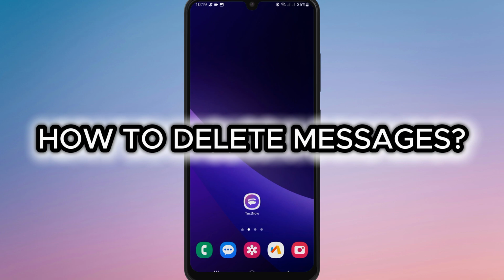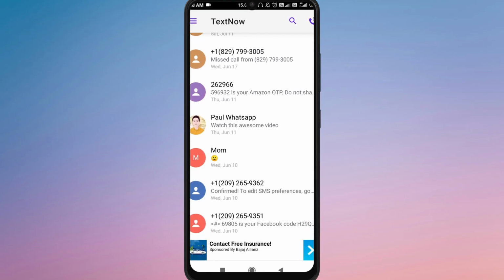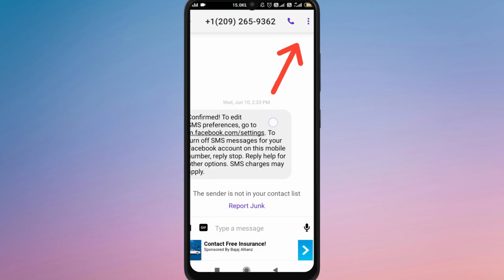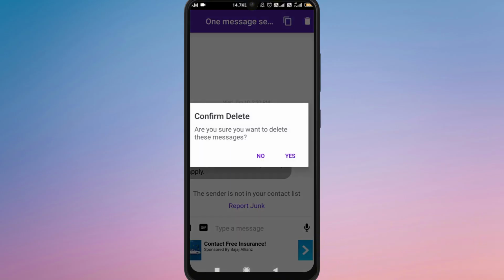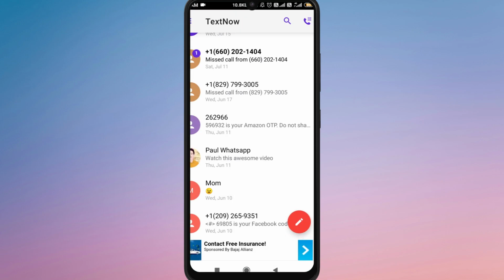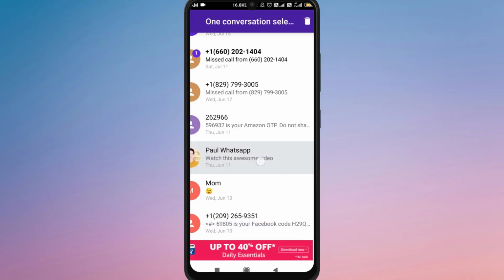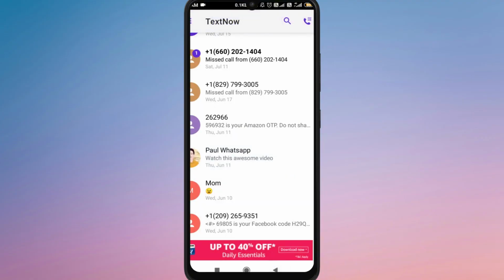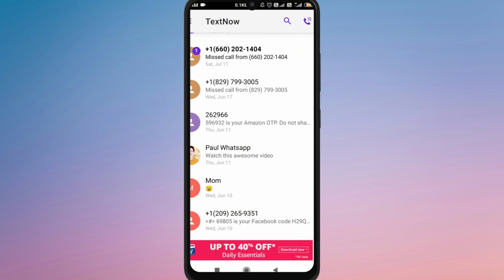How to Delete Messages on TextNow 2025?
Want to clear unwanted chats or remove old texts? In this quick and easy step-by-step tutorial, we’ll show you exactly how to delete messages on TextNow. With the TextNow app, you can delete a single message or remove an entire conversation in just a few taps. Simply open your chat, press and hold on the message, tap Delete, and confirm to permanently remove it. If you want to delete an entire chat history, just press and hold the conversation from your inbox and select Delete Conversation.

This guide will walk you through everything you need to know about managing messages in TextNow. Whether you want to clean up storage, remove spam messages, or keep your chats organized, deleting messages on TextNow is quick, simple, and effective. Keep in mind that deleted messages are removed only from your account—they won’t disappear from the other person’s device.

Got questions about deleting or managing messages in TextNow? Drop them in the comments, and we’ll be happy to help!